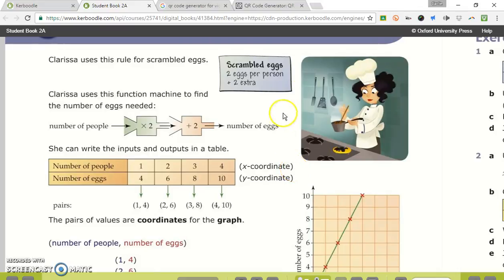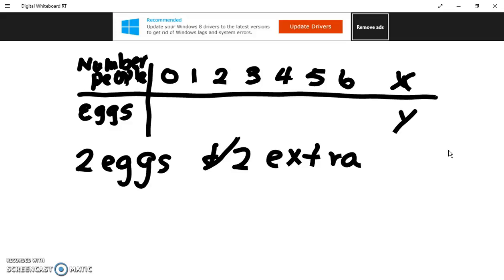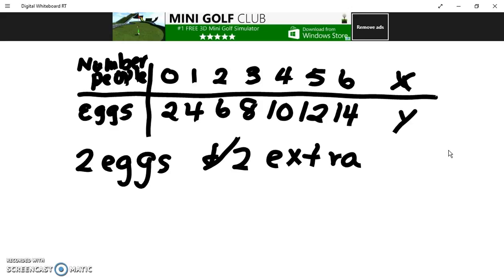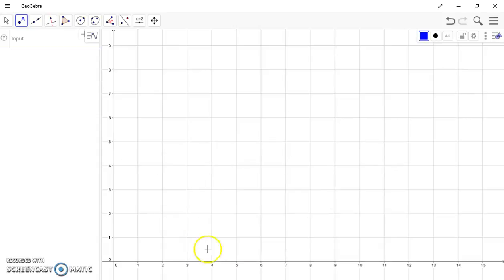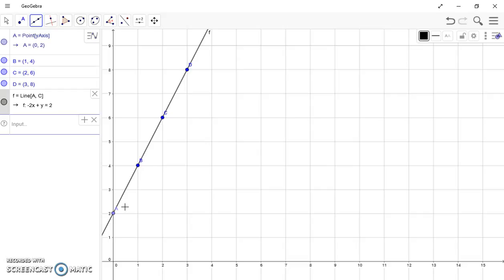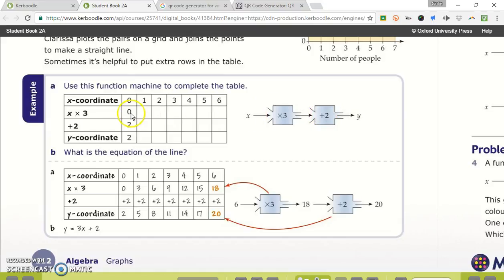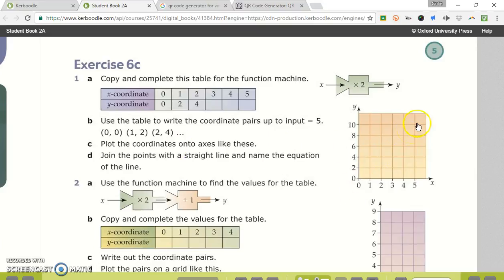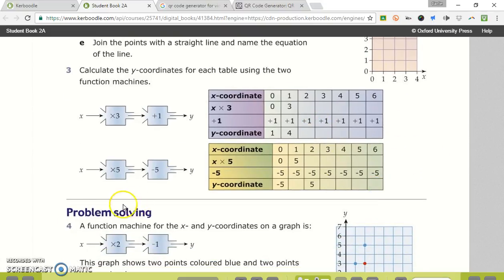8XMa4 Graphing 2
This is the second video you need to watch to finish your graphing assignment.